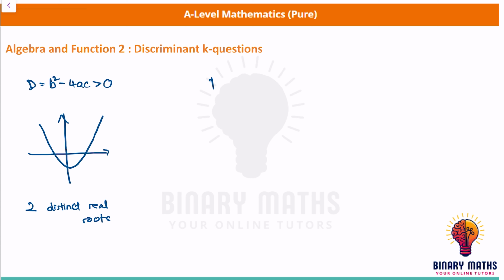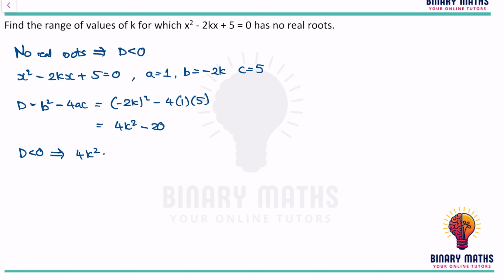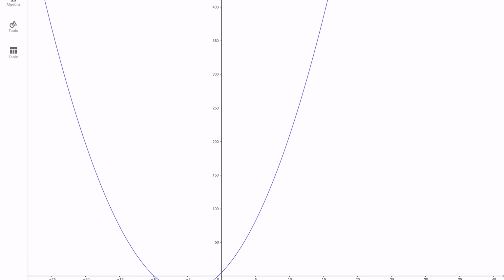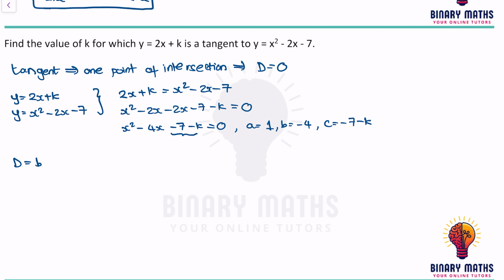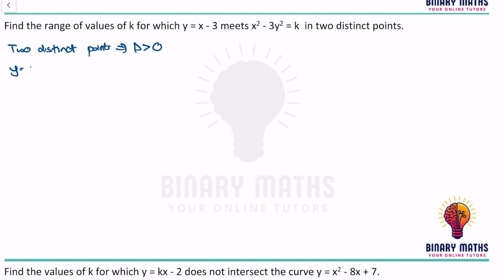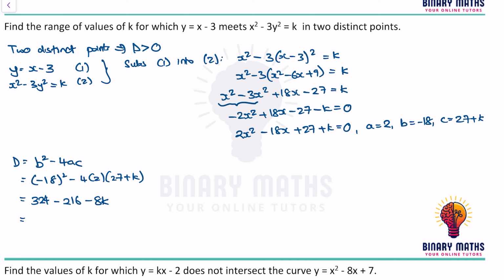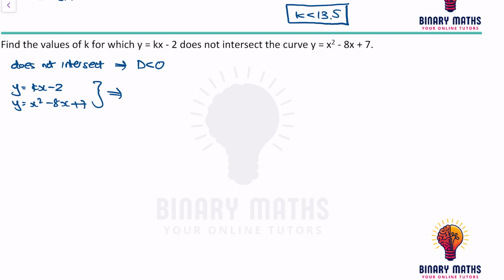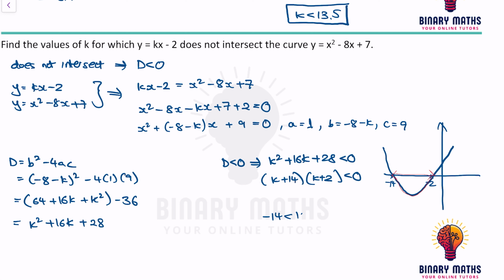A-Level Mathematics | Pure | AF2.6 | Discriminants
AF2.6 Discriminants (AS A-Level Maths)

Algebra & Functions - Discriminants

Ms Begum @binarymaths AS & A-Level Mathematics